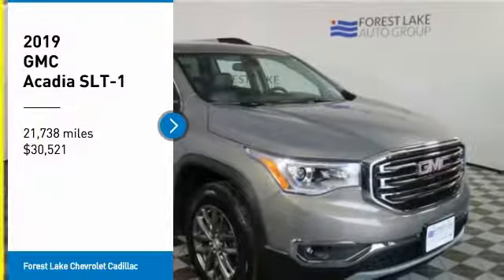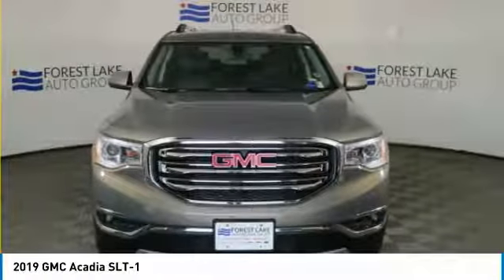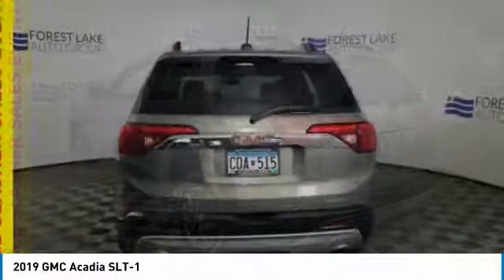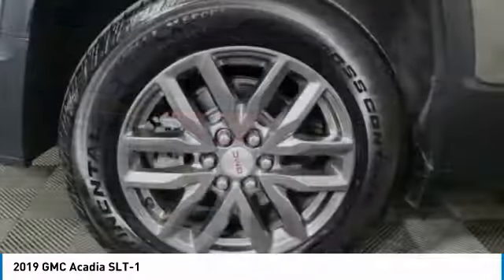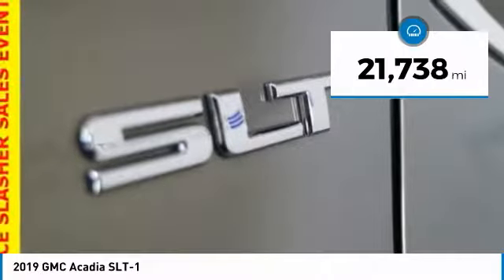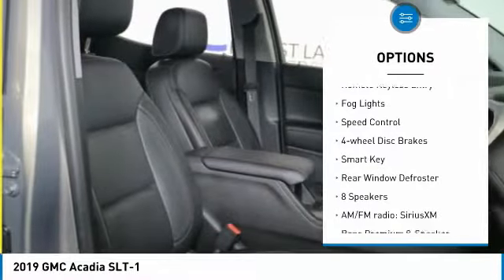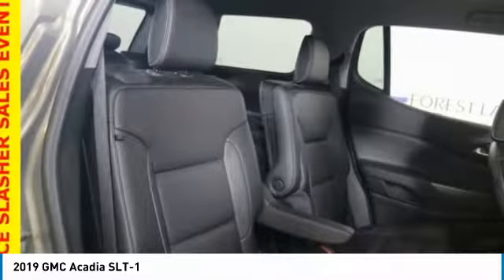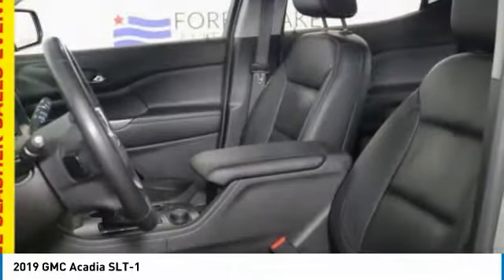2019 GMC Acadia Forest Lake MN PK4310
2019 GMC Acadia SLT-1

Recent Arrival! Lifetime Warranty Included, Certified by Carfax - No Accidents and One Owner, AWD Laughs at the snow, Spacious Cargo Room, Best Color For Resale, Leather Seats, Heated Seats, Second Row Buckets, 3rd Row Seating, Navigation, Rear Vision Camera, Ultasonic Park Assist, Bose Speaker system, Bluetooth, Power Seat, Dual Climate Control, Tri-Zone Climate Control, Touch Screen Radio, Project Your Navigation From Phone to Screen, Apple Carplay and Android Auto, Remote Start, Smart Key, Blind Zone Detection System.brbrCARFAX One-Owner.brbrbrWhen you buy from Forest Lake Auto Group you have the comfort of knowing that every one of our front line ready vehicles go through our extensive inspection process by one of our certified technicians and if they do not pass we will not offer them for sale as a front line car. Commercial Vehicles, Plows and other specialty vehicles do not qualify for the Lifetime Powertrain Warranty Why Buys!! Each one of our front line ready vehicles sold come with the following. Full inspection done on every vehicle Guaranteed alternate transportation or loaner for all service customers WE MAKE BUYING EASY!!! Great Selection, Upfront Pricing, Free Trade Appraisals, Plus we will give you estimates on Financing and warranties, and we do it all with your time in mind!